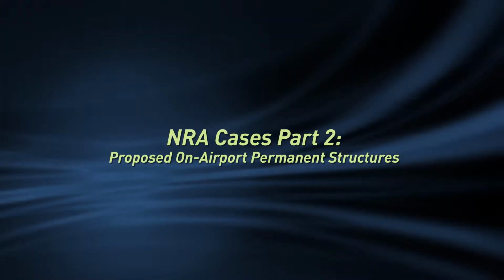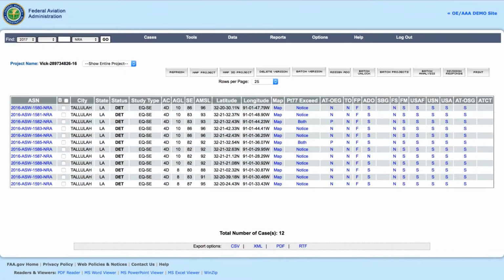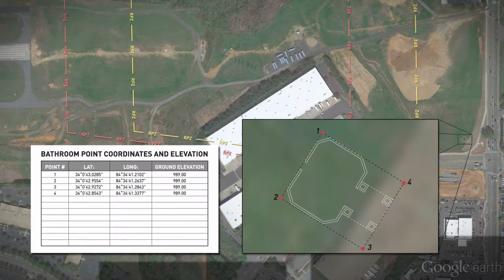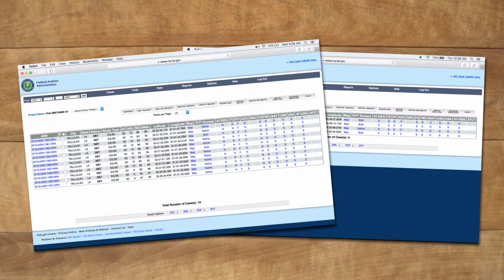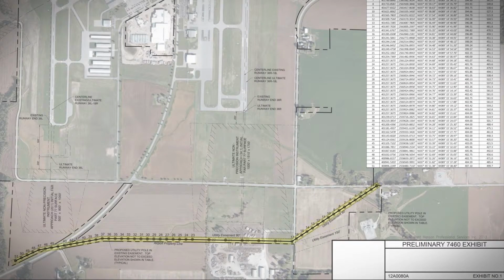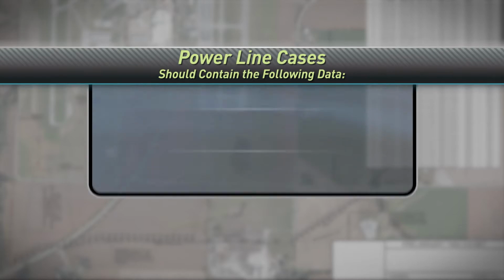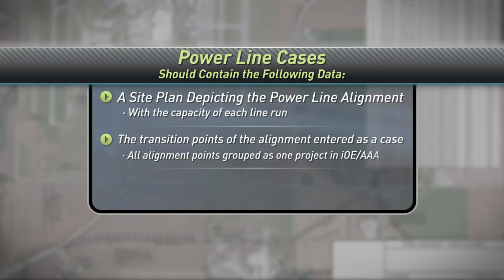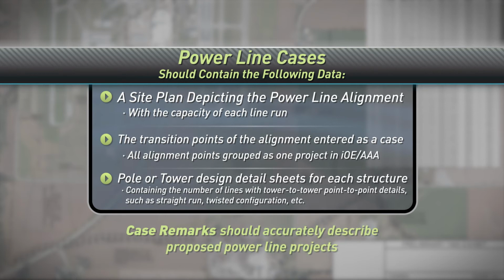NRA Cases Part 2 PROOF v1.2